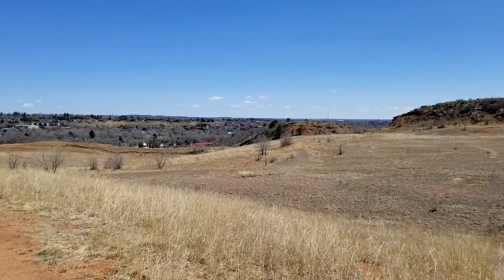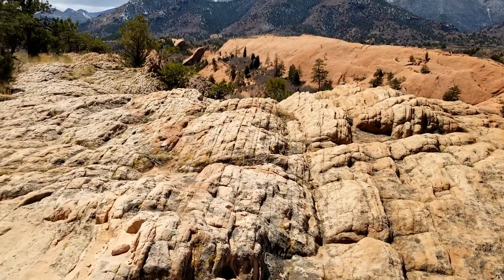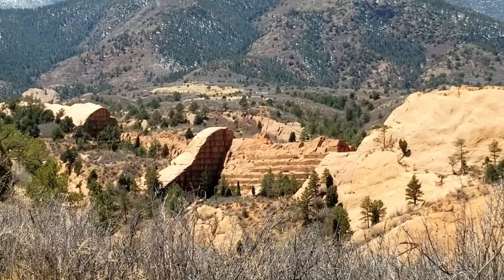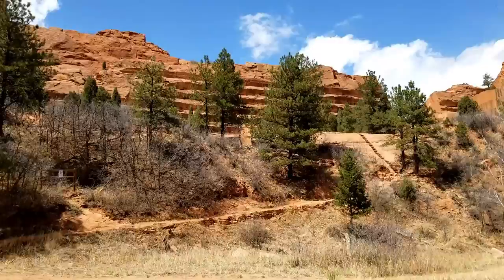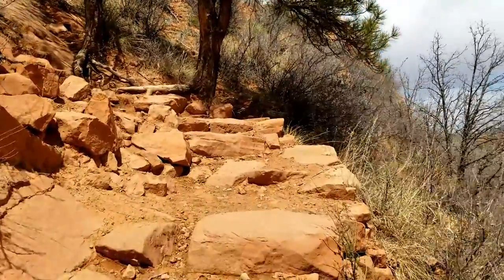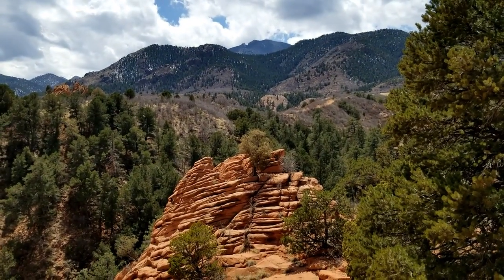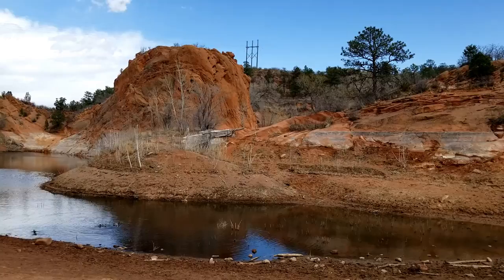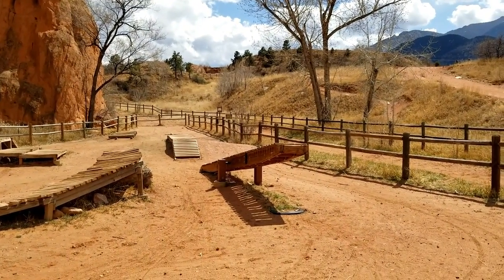Red Rock Canyon Park 04-25-22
I went on a short 3 hour hike at Red Rock Canyon Open Space. It is a city park in Colorado Springs with an unusual history. Ute and Apache artifacts have been found here dated at 7,000 B.C. In the late 1800's it was first mined for sandstone, gypsum, and gravel. In 1896 it had the largest gold reduction plant named The Colorado-Philadelphia Gold Reduction Mill until the early 1900's when more modern mills shut it down. In the 1920's, it was purchased by John Bock. He created drainage paths that filled a quarry pond in order to mitigate water erosion. He also created the first trails in the park that were used as riding trails when he opened a riding stable for tours of the park. In the late 1900's his sons inherited the park with the intention of developing the land as real estate. They only got as far as building a 24 lot trailer park, & leasing some acres for a landfill and 2 gravel quarries. In 2003, the city took ownership of the park. They scrapped ideas for expensive home construction and opened the park to the public. The park has abundant natural beauty, but the damage of human development is evident throughout. This video shows mostly the eastern half of the park. That portion is less crowded due to the steepness of some of the trails. The western portion has smaller sandstone formations that are more accessible from the trail.  I'm fortunate to only live a few blocks from this park, which is the lesser known extension of Garden of the Gods Park. I should visit more often.